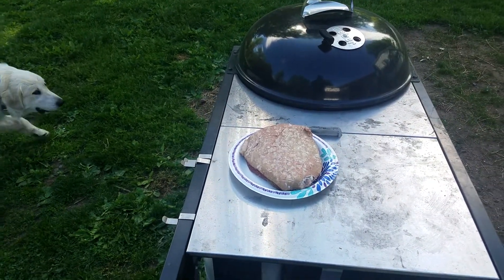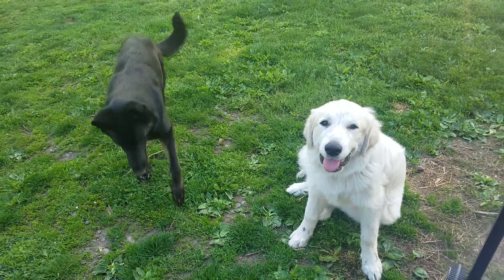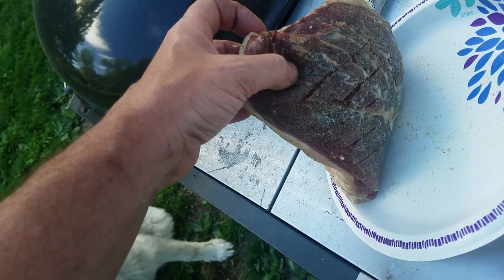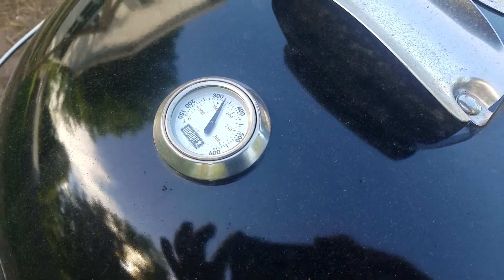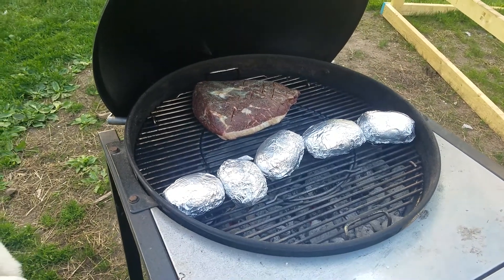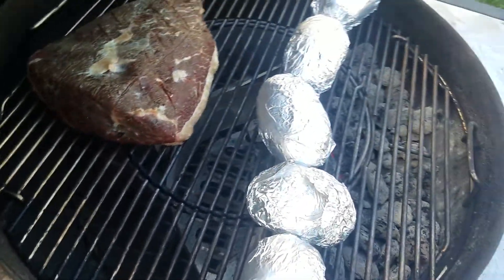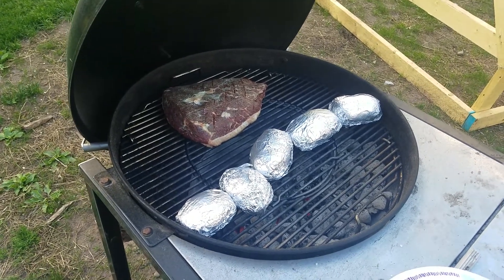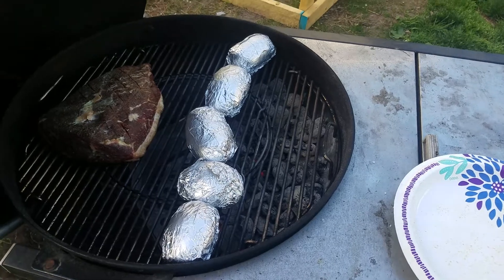Picanha Weber Master Touch Kingsford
Here is the b3ging of the previous Vid.